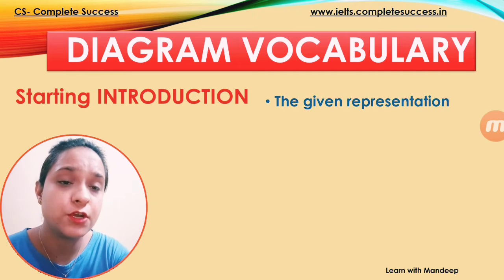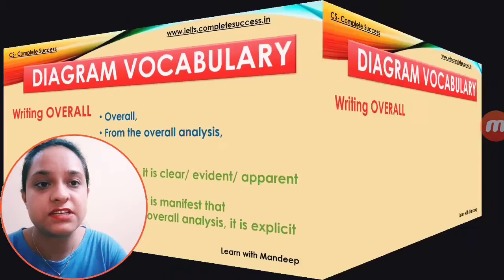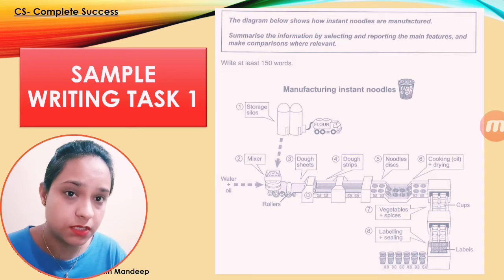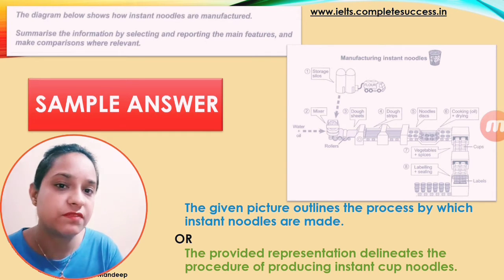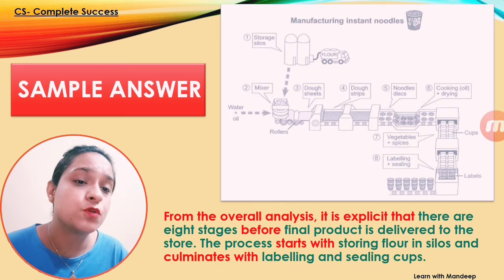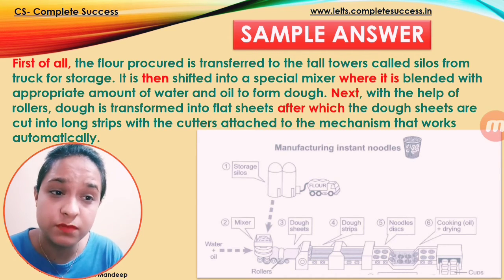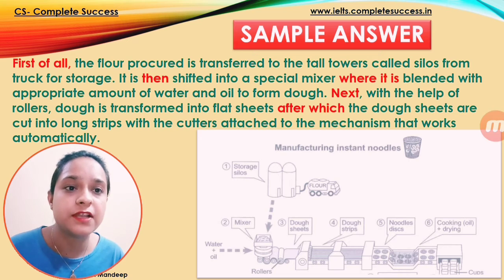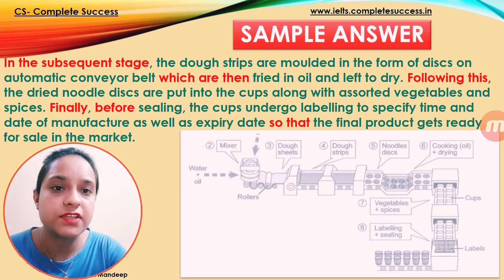Ielts Academic Writing Task 1- DIAGRAM (Band 9 Sample Answer)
Best tips for Ielts Academic Writing Task 1 Diagram.
Band 9 tips and sample answer.